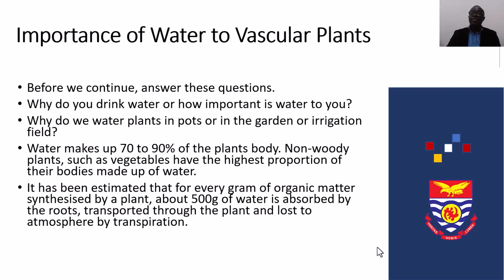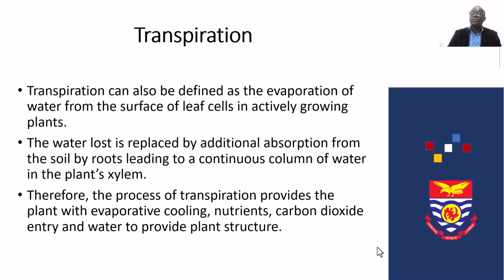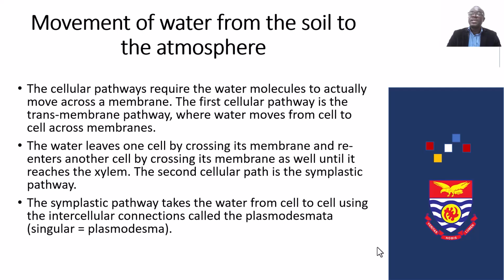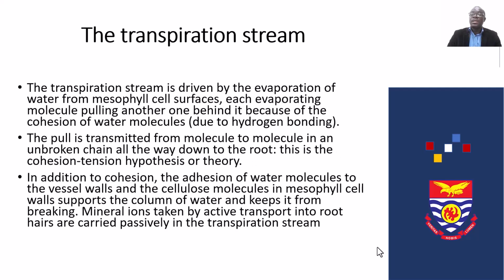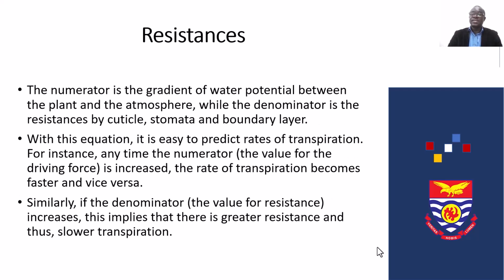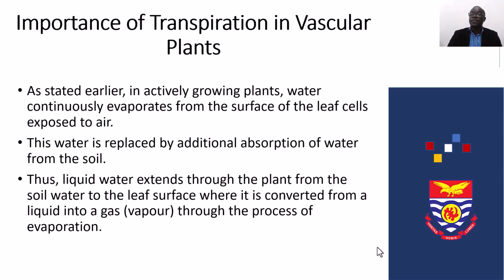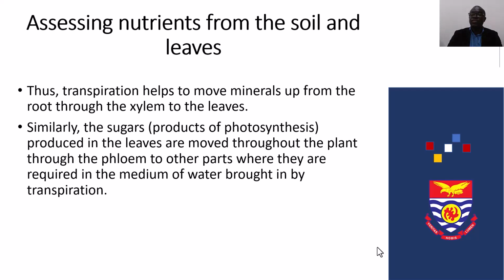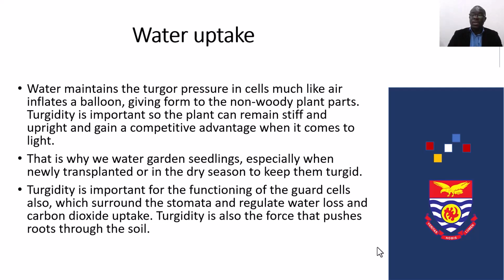Plant Physiology Unit 6 Session 2